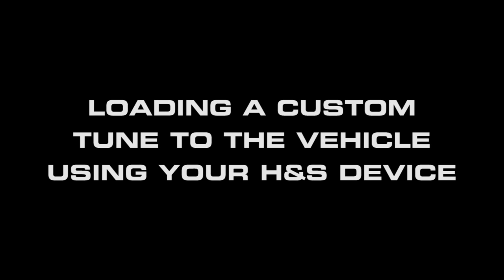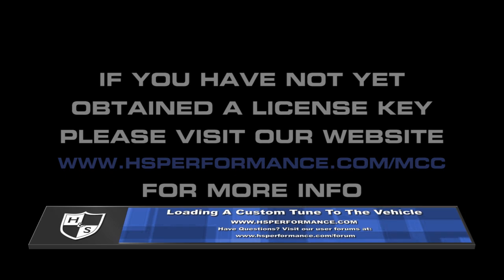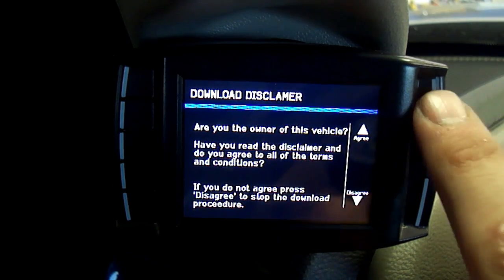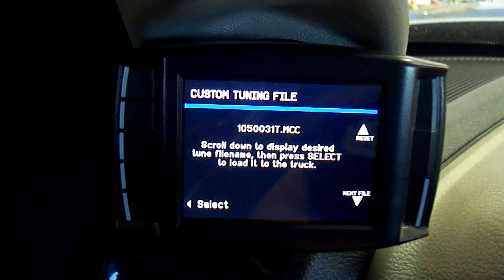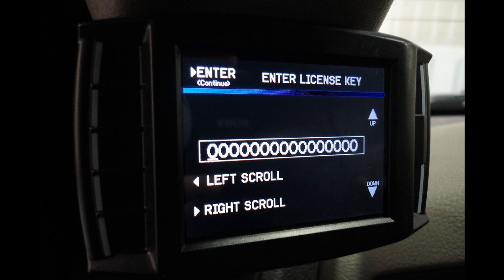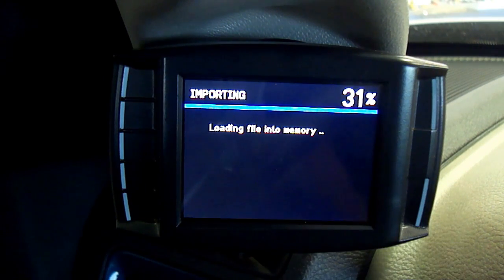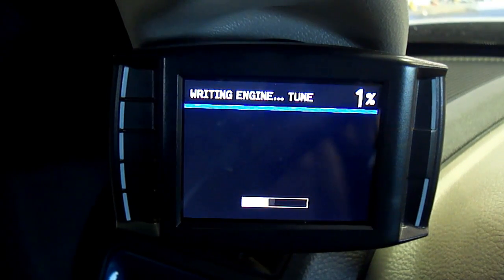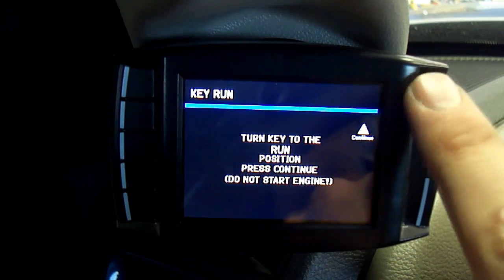MCC Instructions Part 6 - Loading Custom Tunes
Maxx Calibration Control(MCC) is an advanced engine management software that enables custom tune editing with your H&S tuning device. With the power to control all aspects of engine and transmission management, MCC gives YOU the ability to control how YOUR engine operates! When you have exceeded the limits of conventional tuning and want to unleash the power of a custom tune, look no further than MAXX CALIBRATION CONTROL

• Free to try. Tune editing is free, but you must purchase an Unlock Code in order to install a custom tune on your vehicle.
• Engine and Transmission Control. Engine editing comes standard, transmission editing available depending on your make/model*
• Ease of use. Use any H&S tuning file as a starting point for your tuning. By beginning with our proven base files, the learning time is cut down, giving you MAXX time to fine tune YOUR files.
• Flexibility. Build your own tune or purchase one from a professional tuner to help you maximize performance.
• File Locking. All tunes can be locked down partially or completely, ensuring your hard work will stay yours. Professional tuners can use this feature to sell tunes and protect their investment.
• File Sharing. Have a friend with similar mods and want to share? Any tune you build can be shared with a friend, provided the calibration is compatible between vehicles.
• Reversible. If your custom tune did not work out as expected, you can reload any H&S stock or tuned file. H&S files always remain on the unit and can be used at any time.
• Support. Because of the complex nature of this product, tech support will only be available via the
• H&S User Forums or by email. All tech support phone calls regarding the use of MCC • Tuning Software will be referred to the H&S User Forums.
• Updateable. More tuning parameters will be added regularly, and can be easily accessed by updating your MCC application.

*Dodge 6.7L models with 68RFE transmission requires an additional Overdrive Unlock Code to access transmission editing.

For more info and to download the MCC software please